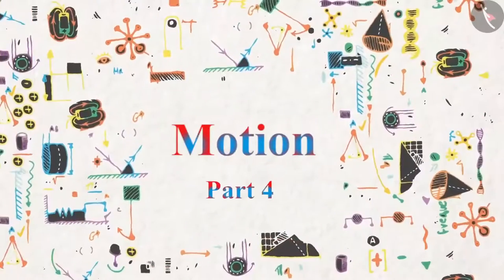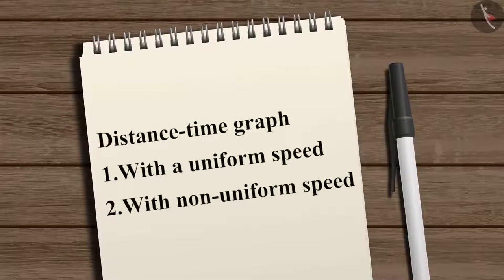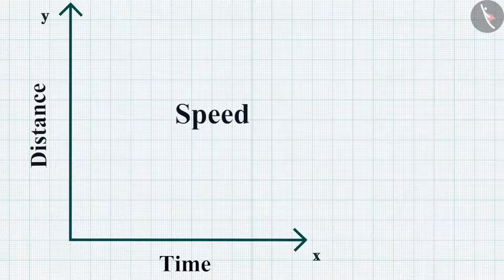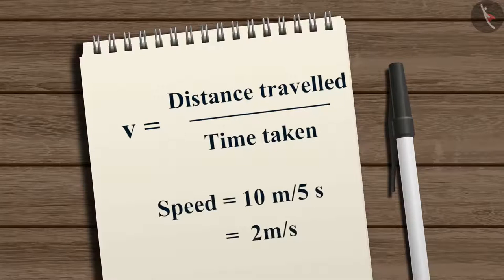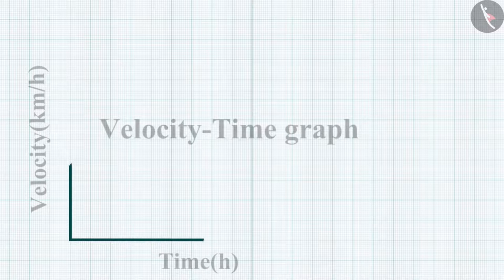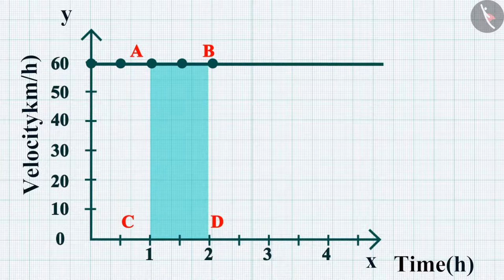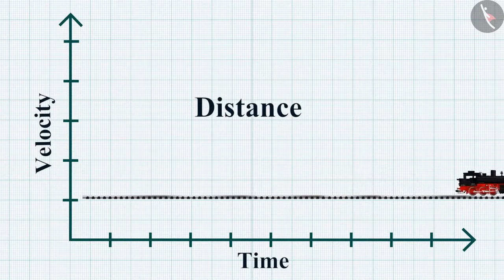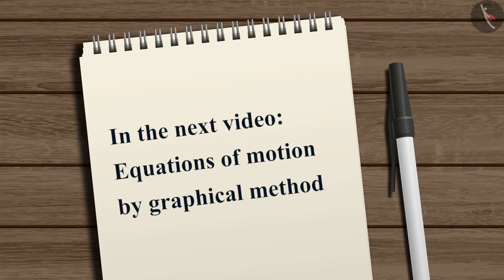Class 9 Science Chapter 8 Motion (8.4) Graphical representation of Motion cbse ncert